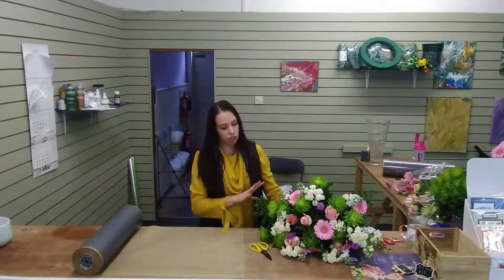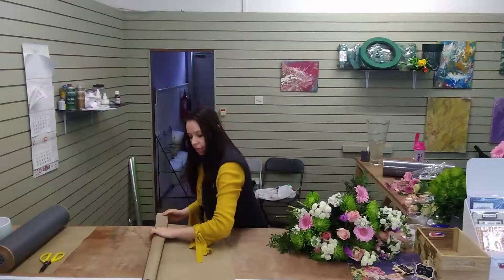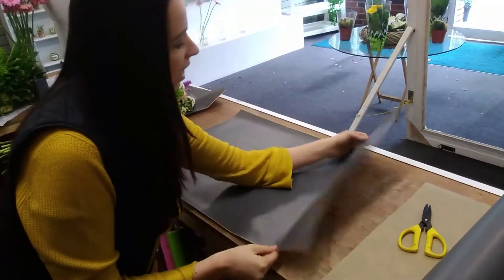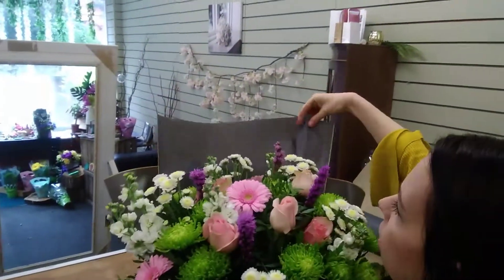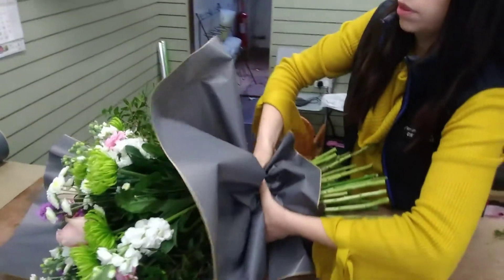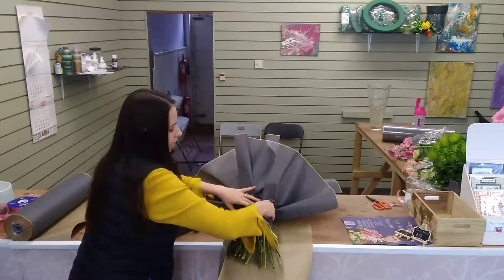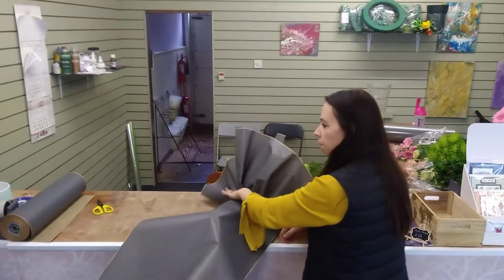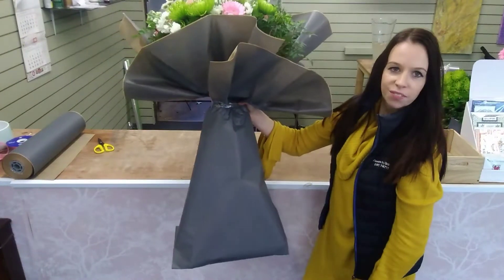How to make a hand tied bouquet part 2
In this episode of how to make a large hand tied bouquet sio hand shows her unique way of wrapping flowers..